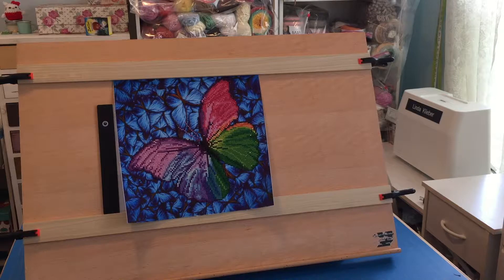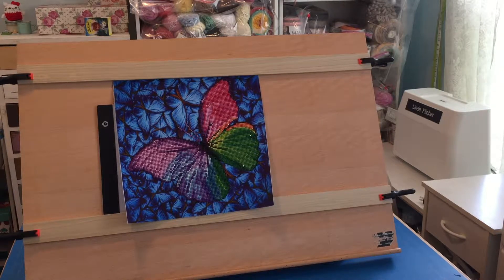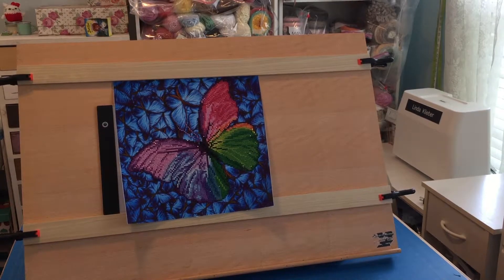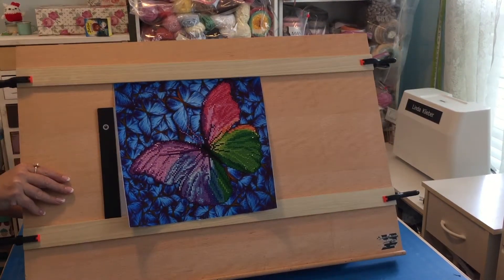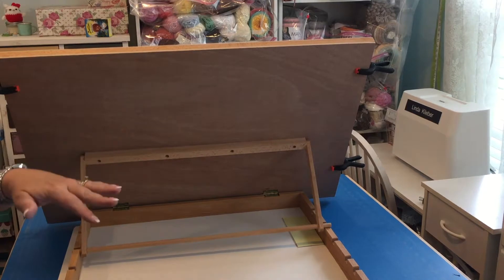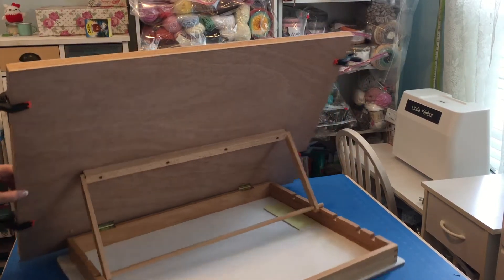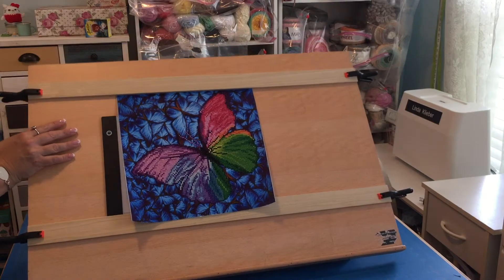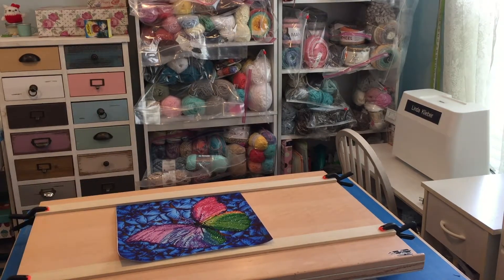Crafting with Chronic Pain/Chronic Illness: Modifications to My Workspace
My husband and I converted a portable draft table into a lap table so I can do large diamond paintings from a comfortable location - and we did it on the cheap!